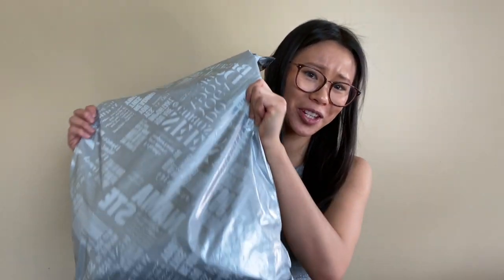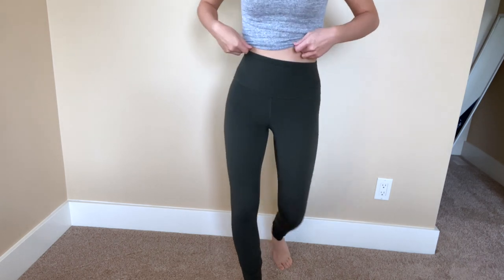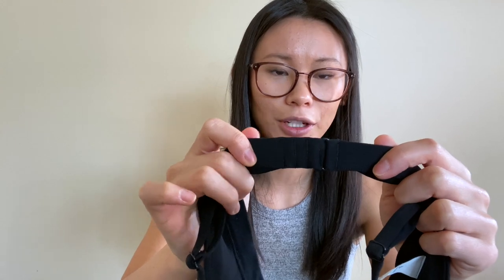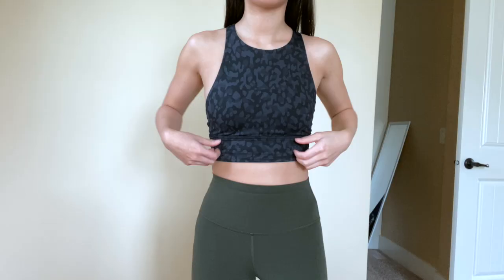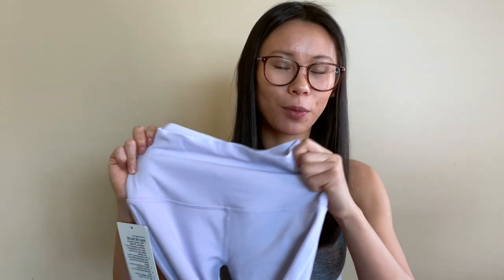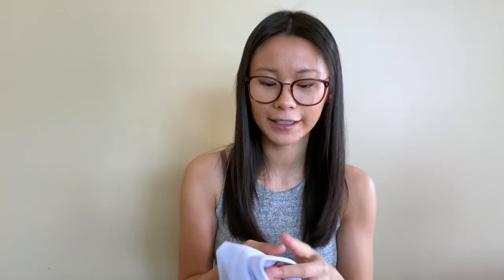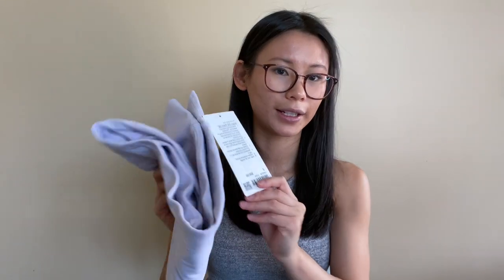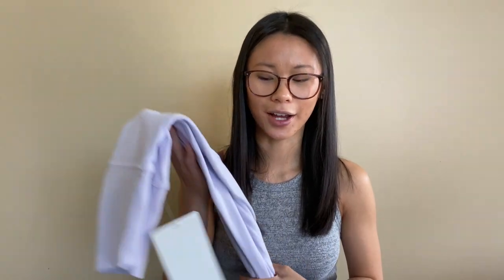COLLECTIVE LULULEMON HAUL | Lavender Dew Align Leggings Review | Try On + First Impressions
A little collective haul of some Lululemon pieces I’ve picked up over the past couple of weeks! I also give a review of the hyped Lululemon Align leggings in Lavender Dew. If you have been watching my past videos, you know that I am OBSESSED with the colour and I’m going to let you know if they are worth the hype.

• Want to see me try on a specific item from Lululemon?
• Leave a comment because I love reading and replying to everyone's comments!

*Please note that these links are for the U.S. site. Canadian friends, please scroll down and change the country :)

SHOP MY FAVOURITES:
Beauty: